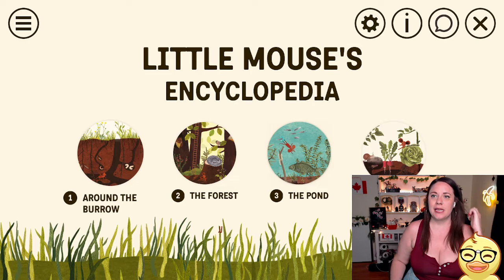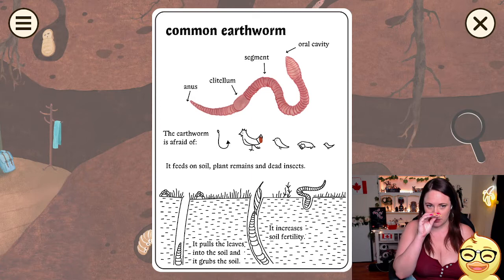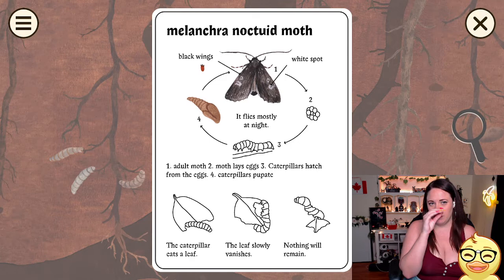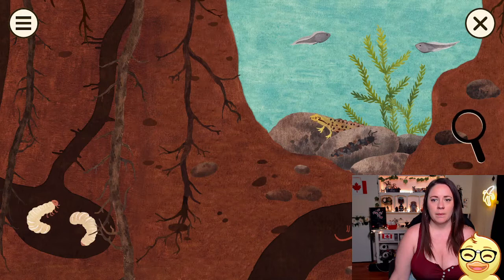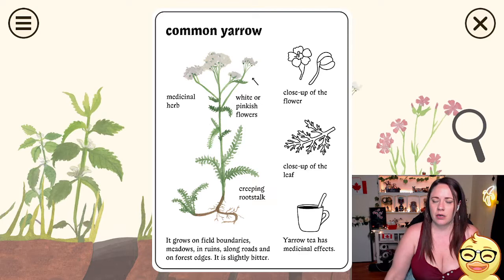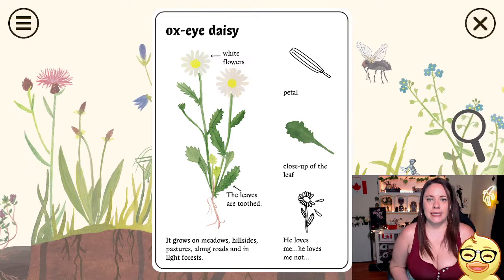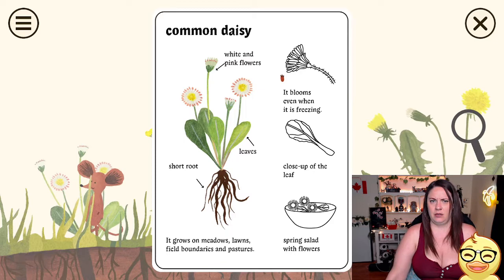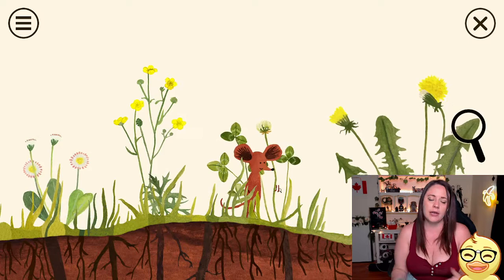Little Mouse's Encyclopedia 📚 Cute Interactive Nature Encyclopedia - First Impressions!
Ducky takes Little Mouse on a journey through nature in 'Little Mouse's Encyclopedia' by Circus Atos.